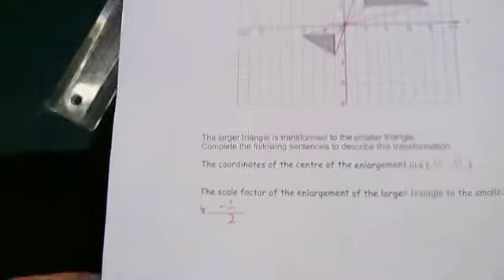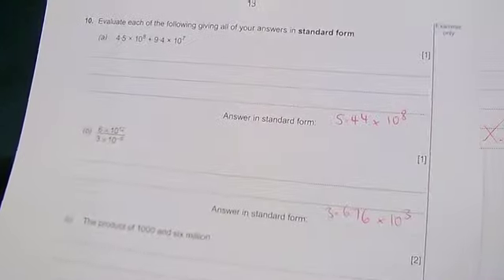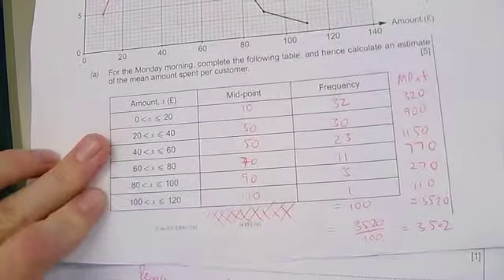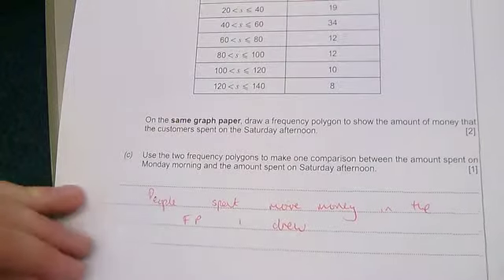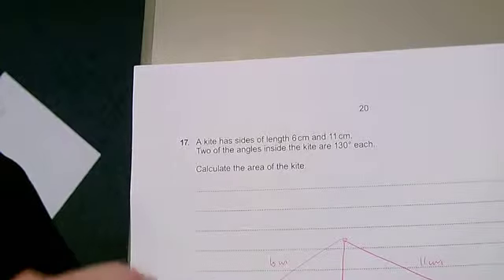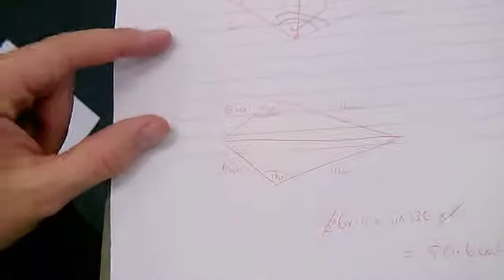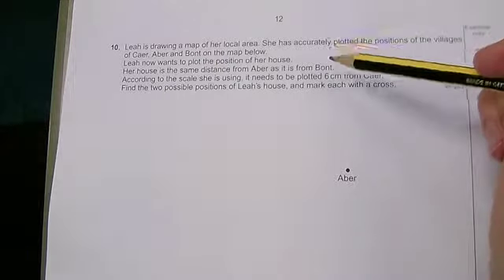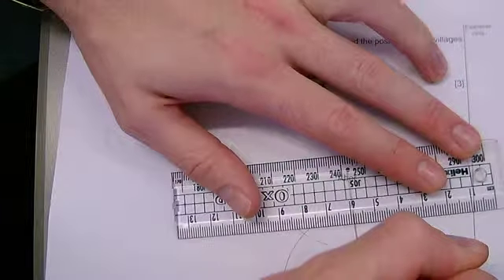hard questions from unitised